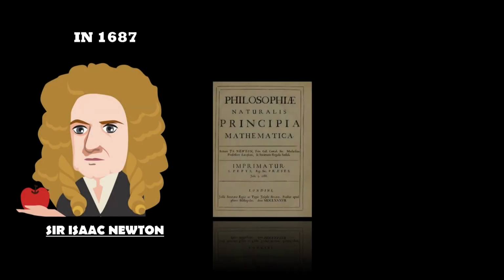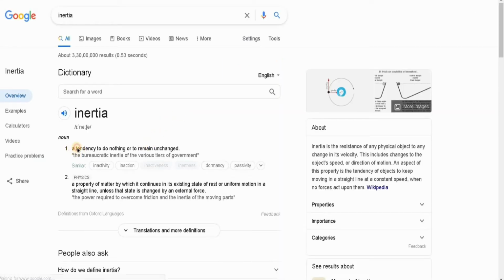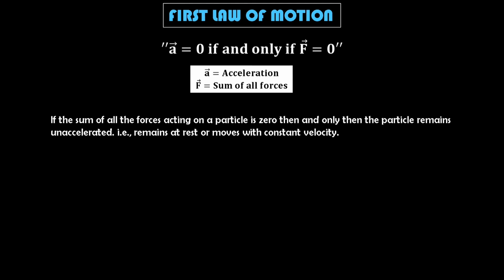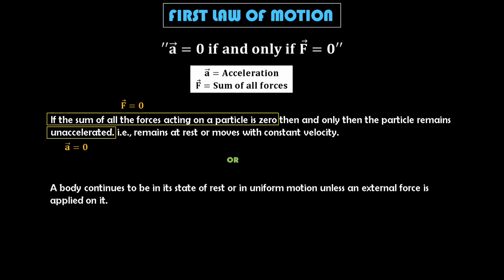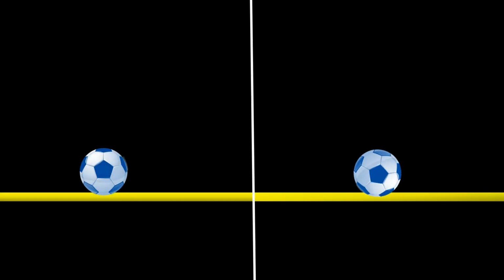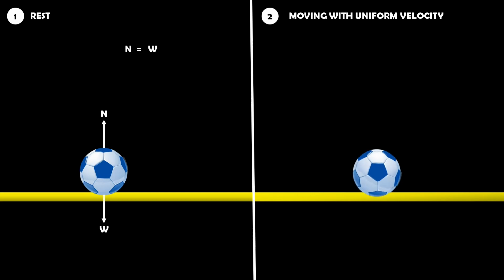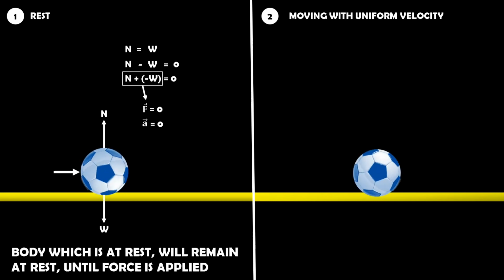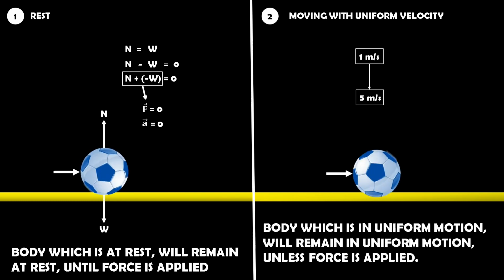NEWTON'S FIRST LAW OF MOTION | LAWS OF MOTION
HELLO GUYS,
IN THIS VIDEO, WE WILL DISCUSS ABOUT NEWTON'S FIRST LAW OF MOTION.